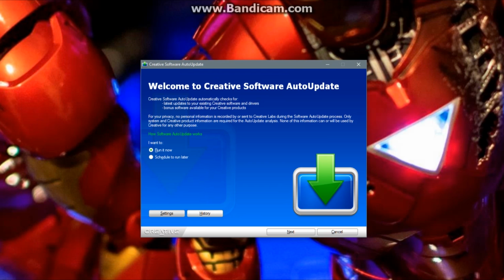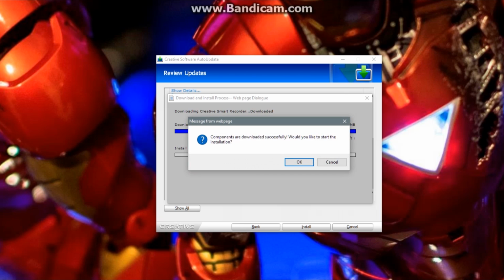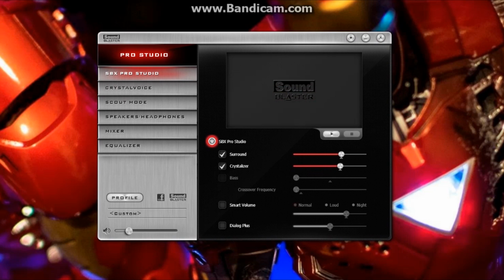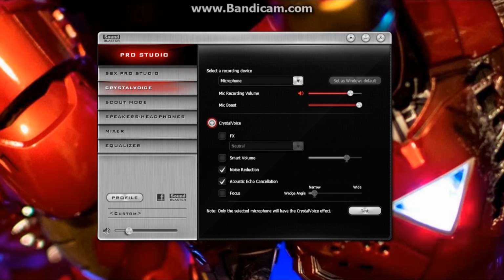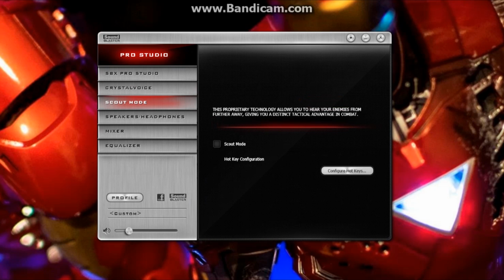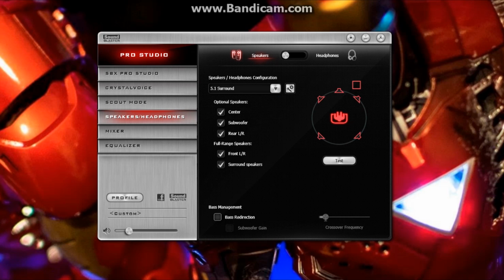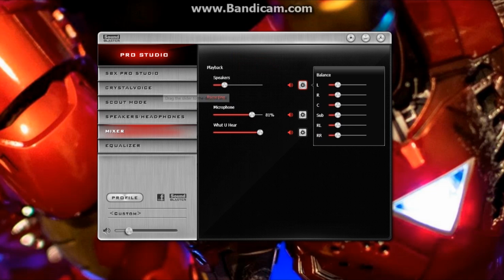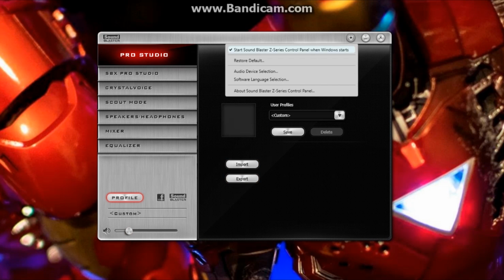Sound Blaster zxr Sound Card unboxing and setup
This video is a quick unboxing, setup and demo of the Creative sound blaster zxr, a high-end sound card for professionals, gamers and people that love good quality audio.

NOW ON SALE!